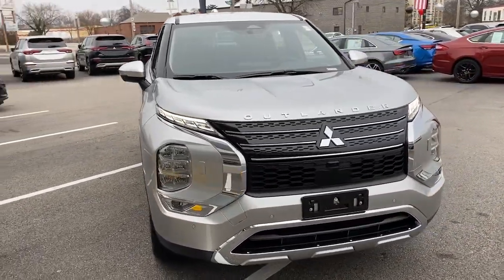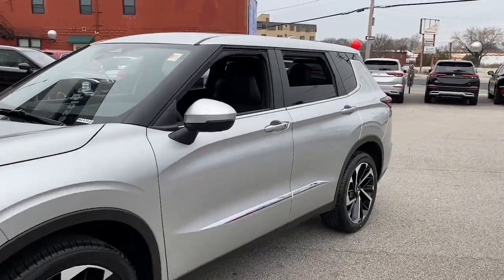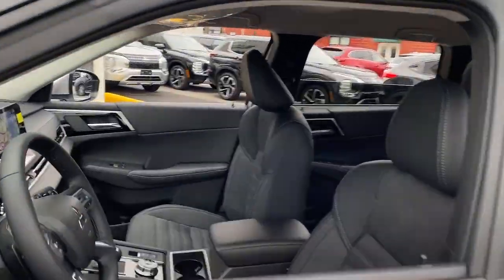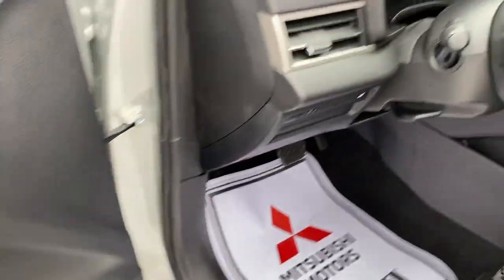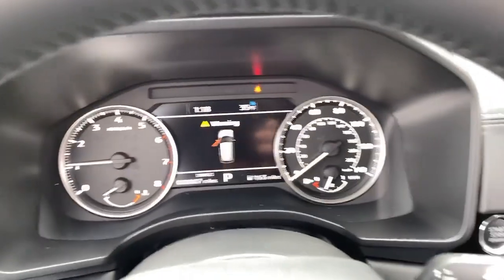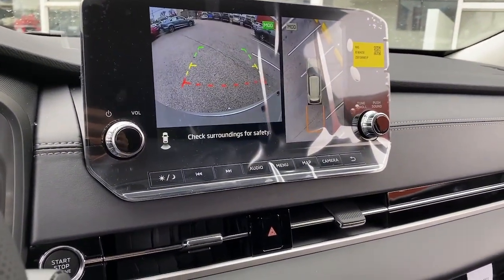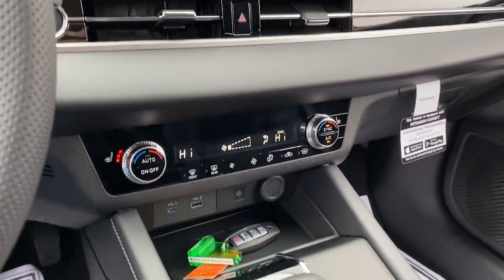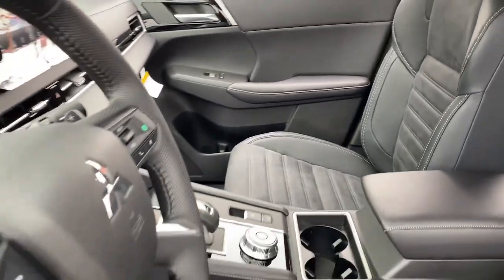2024 Mitsubishi Outlander SE MA Fall River, Dartmouth, New Bedford, Wareham, Tiverton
New 2024 Mitsubishi Outlander SE available at Prestige Auto Mart 1 located in 1175 State Rd, Westport, MA, 02790. Servicing the Fall River, Dartmouth, New Bedford, Wareham, Tiverton area.

Picture yourself in the  2024  Mitsubishi Outlander. Take a closer look at this boldly contemporary Mitsubishi Outlander, the versatile, compact crossover with a range of available features like 3-row seating and all-wheel-drive to help your busy life run smoothly. Feel a new sense of optimism in this inspired Outlander. Treat yourself to a test drive today. Our staff will toss you the keys and give you an outstanding customer experience.